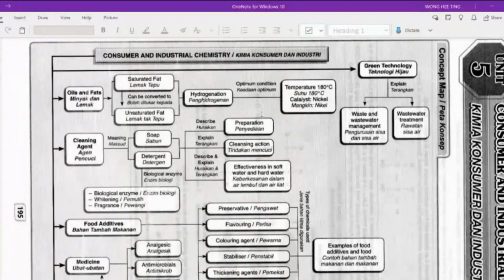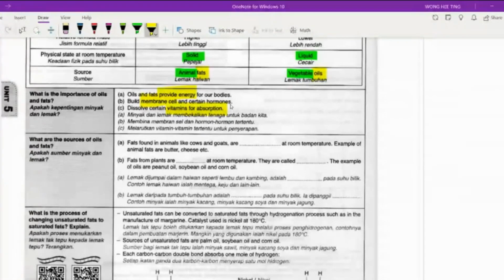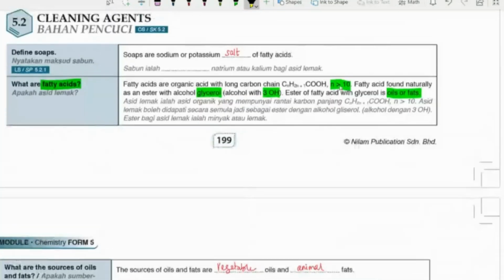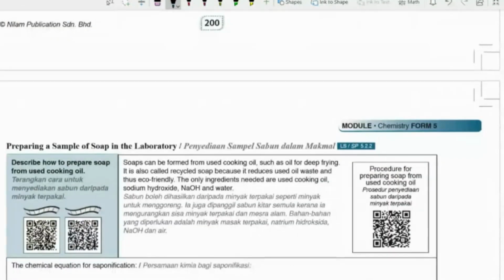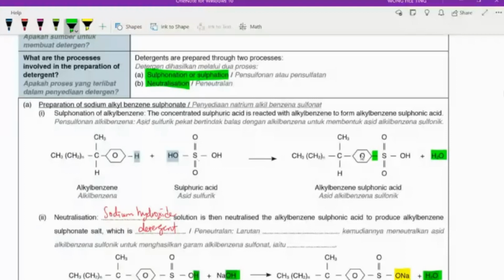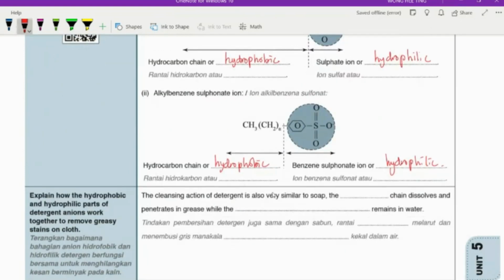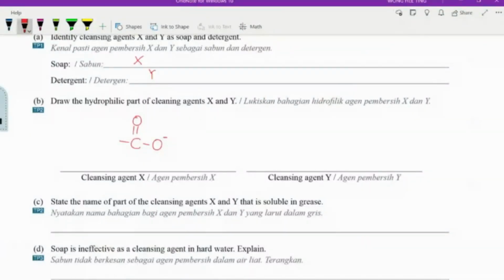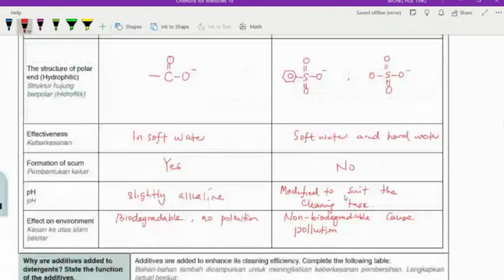F5 Chapter 5 Part 1